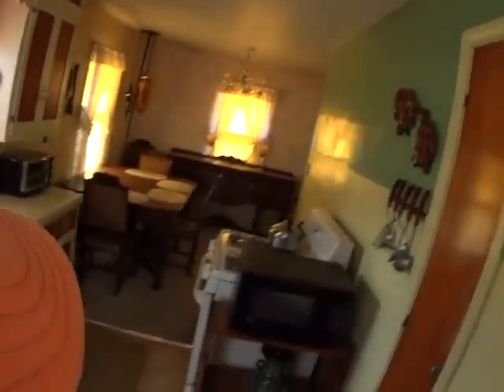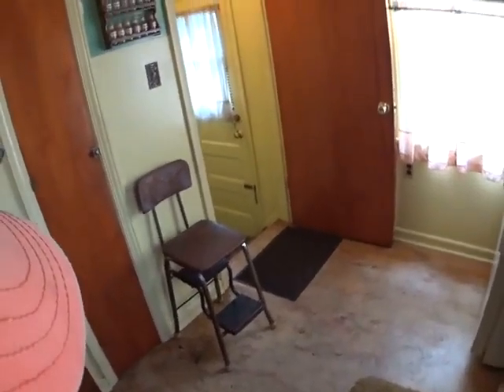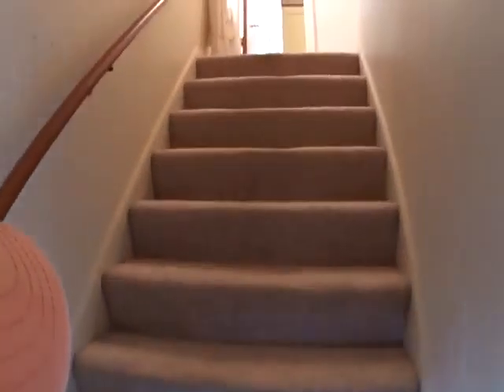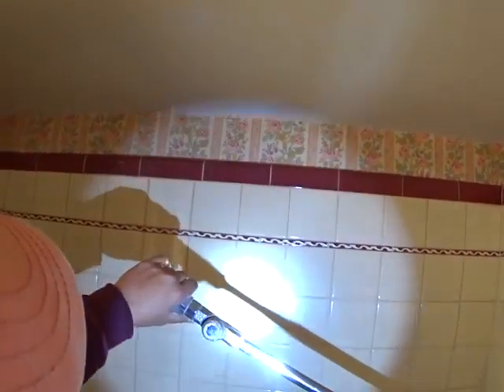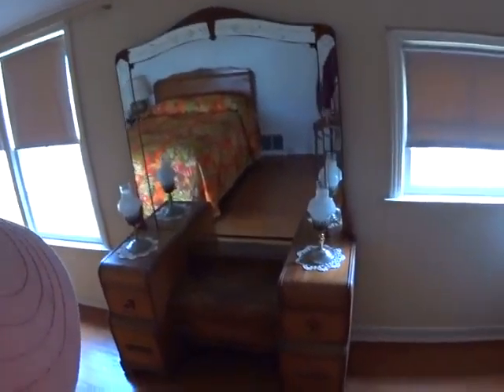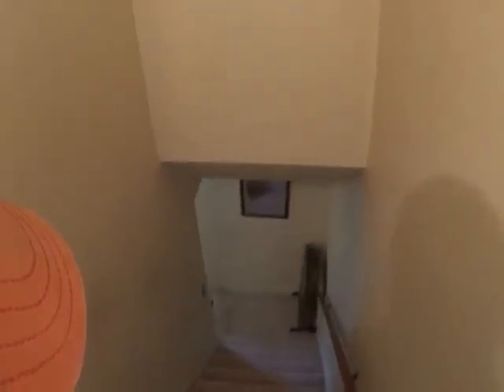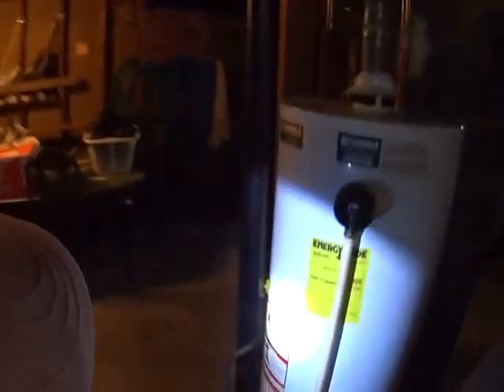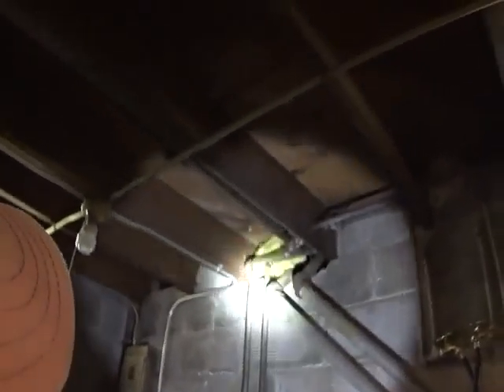4761 N 24th St Inside